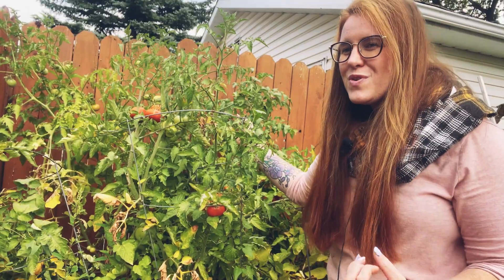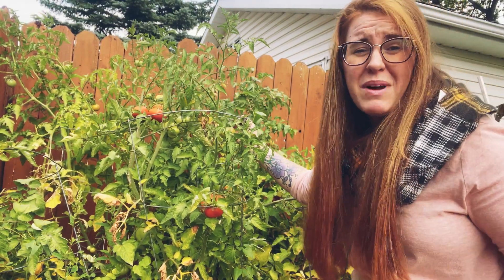How To Ripen Tomatoes On The Vine Quickly. How & Why You Should Top Tomato Plants.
In Canada the frost begins to fly somewhere between September and October. For Gardner this can be problematic. Especially if our tomatoes, peppers, brussels sprouts or not yet ready for harvest. This video looks out how to ripen tomatoes on the vine quickly. Particularly applies to small sized tomatoes That we want to turn into large size tomatoes.￼ The process of getting larger tomatoes is called topping. Topping tomato plants in a cold climate garden is essential when it gets close to the end of the season. Topping Tomatoes can take place 2 to 3 weeks before the frost date begins for your zone. Once you’ve talk to her tomato plant you will begin to develop larger sized fruit. Keep in mind if there is a frost warning and you have a green tomatoes that are full sized you will want to harvest these and bring them indoors.￼Gardening in Canada is an extreme sport but I am here to help.

How To Ripen Tomatoes On The Vine Quickly | How To Top Tomatoes | Gardening in Canada

pH Meter

Fungus Gnat, Thrip control

Spider Mite Control

T5 Light I Use

LED light I Use

Gardening In Canada

Intro 0:00
What Tomato Plants Should Be Topped 2:00
What Time To Top Your Tomatoes 4:10
Where To Locate An Area Too Top 6:00
Taking Cuttings From Tomato Plants 7:00
Why Does Topping Tomatoes Work 8:00

My methods apply to the USDA Plant Hardiness Zone 1 - Zone 6. As a soil scientist I always try to incorporate science into my videos. Soil science can be over complicated so allow me to guide you.

Ashley is an agronomist who has had a passion for plants since she was a small child. In the long summers as a child, she would garden alongside her grandmother and it was then that she realized her love for greenery. With years of great studying, Ashley had begun her post-secondary education at the University of Saskatchewan.